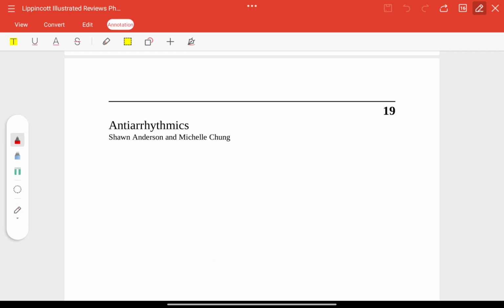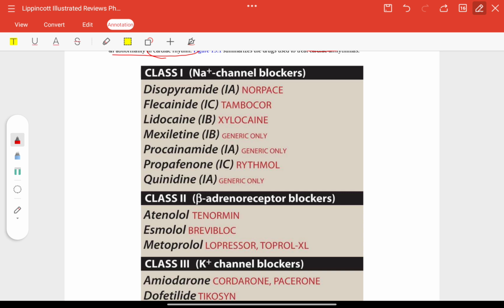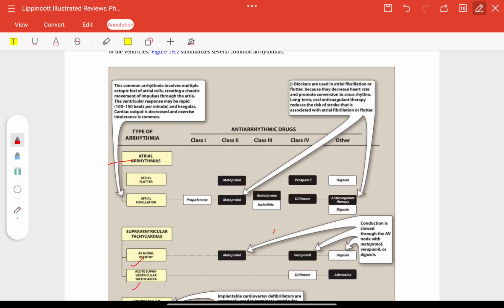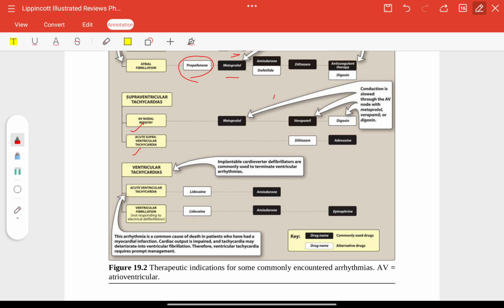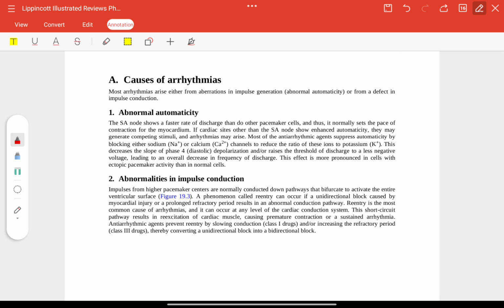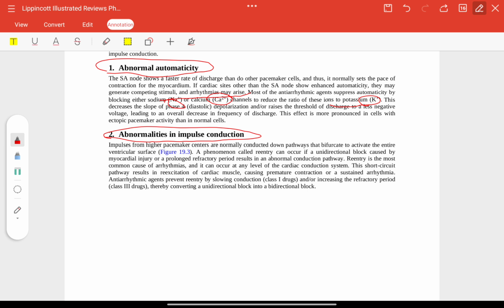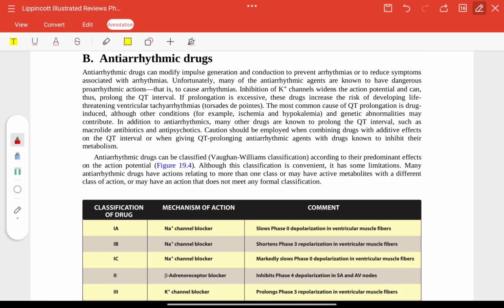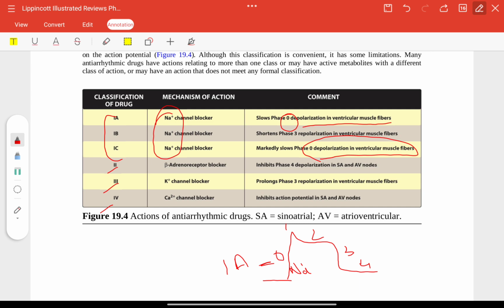Pharmacology Lecture 70 Antiarrhythmic